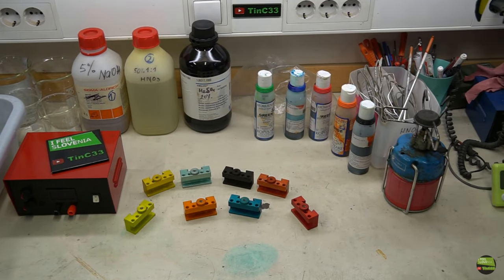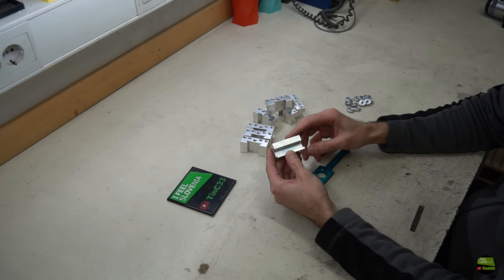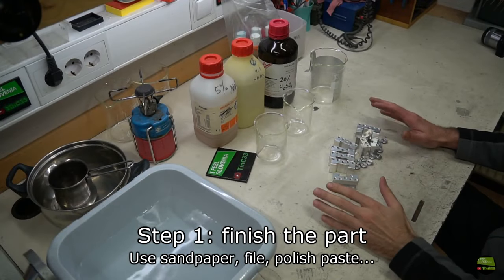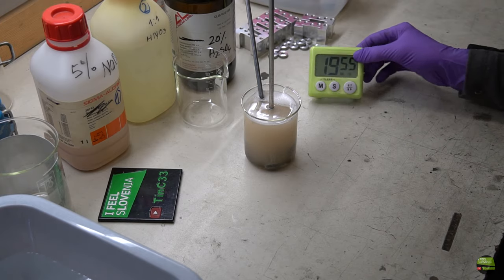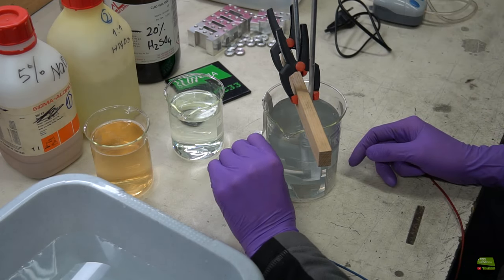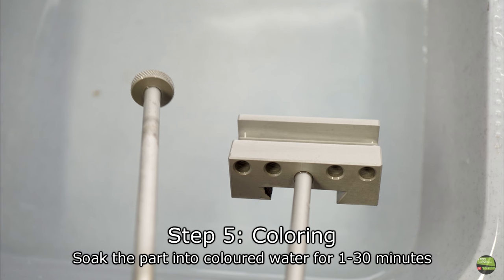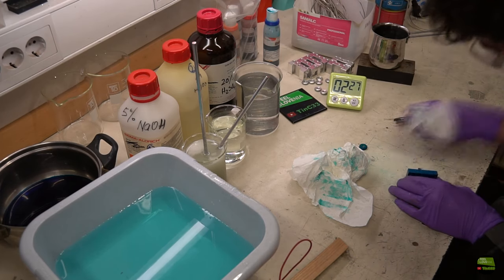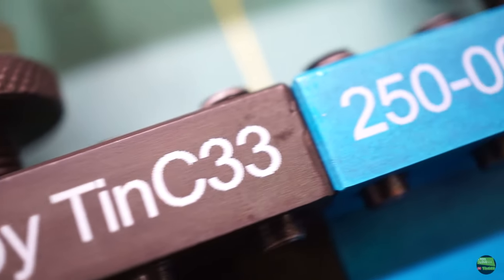How to Anodise Aluminium at home [how i anodised at home]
Hy There,

In this video i will show you the process of home anodising aluminium.
with anodising we make protection layer on aluminium surface, process isn't that simple but i hope this step by step video will help you to understand process of anodising.
it's far from industrial anodising, but also after years some tools i anodised is still in grape shape, it may heave some scratch but colour is still amazing.

If you are from UK chronos sell kits for anodising withe everything you need for home anodising:

Here are some banggood hot deals (aff links)

Music is from:Epidemis Sound:
1: ES_Disco-Tech - Heyson
2: ES_You Give Me Feelings (DJ Mayson Remix) (Instrumental Version) - House Of Say
3: ES_Santa's Radio - Heyson
4:
5: